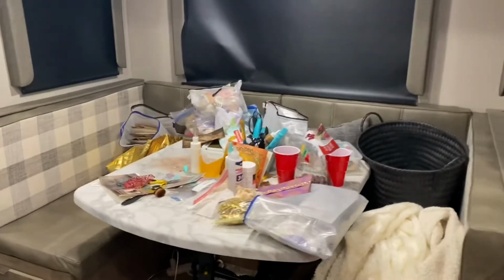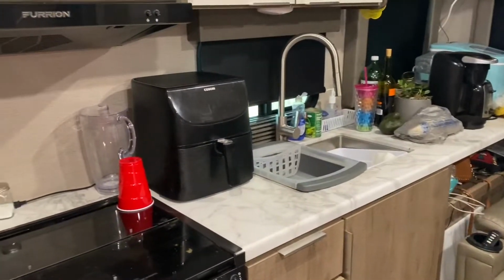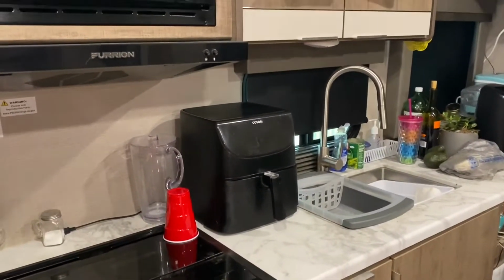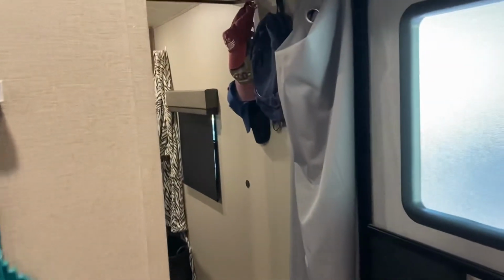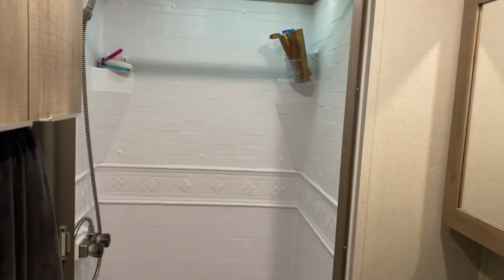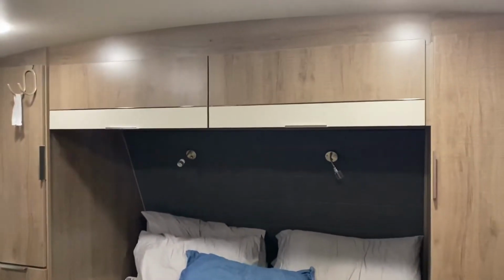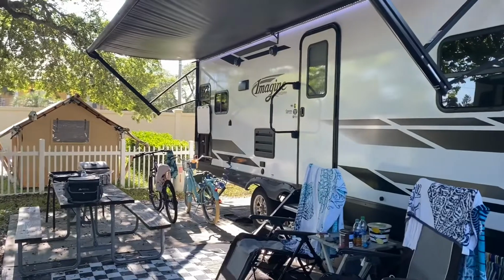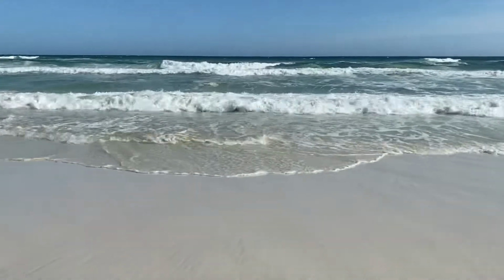Junk Journals on the Road